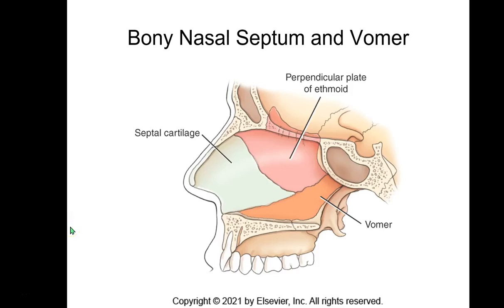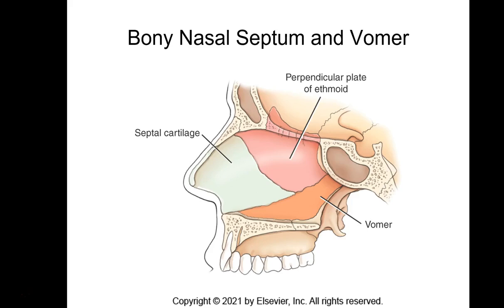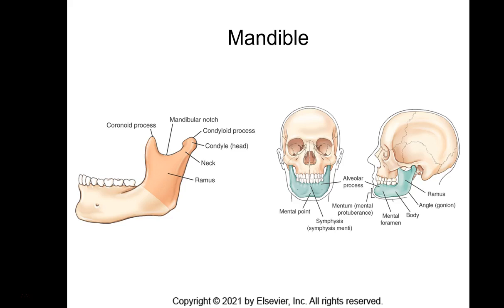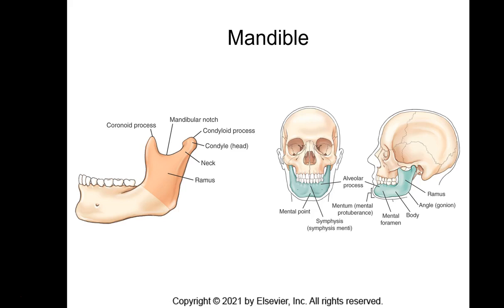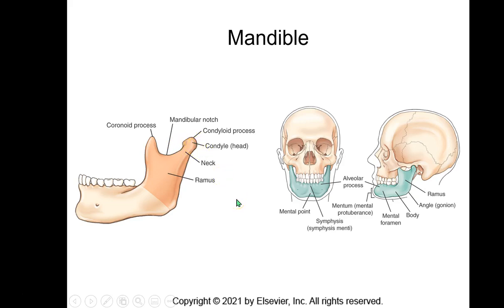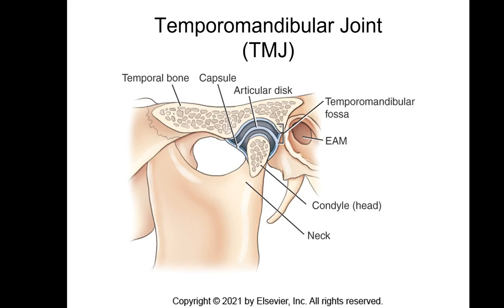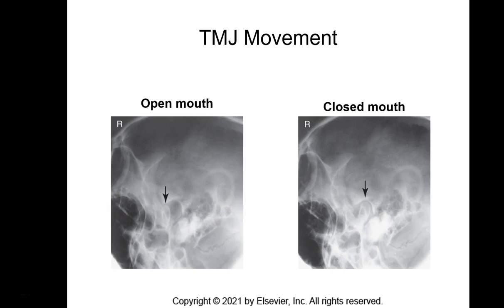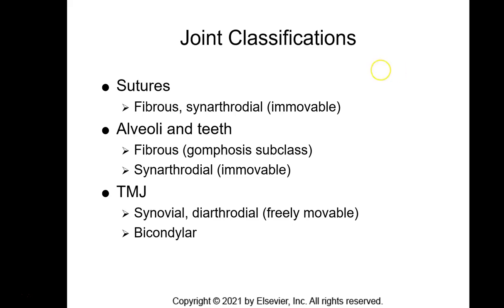Facial Bone Anatomy Part 3 of 3